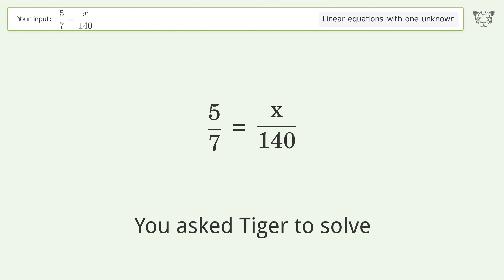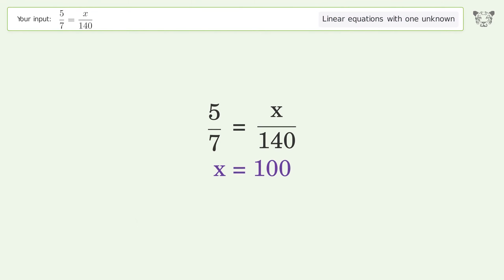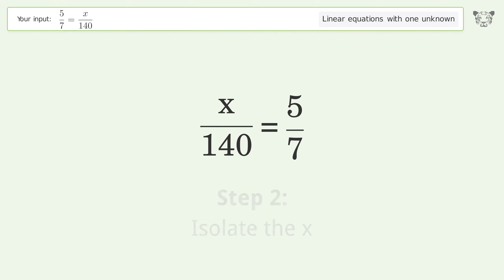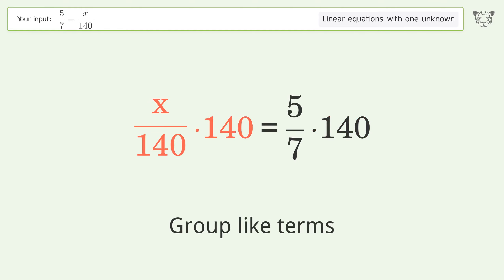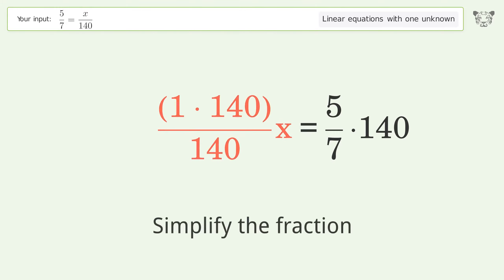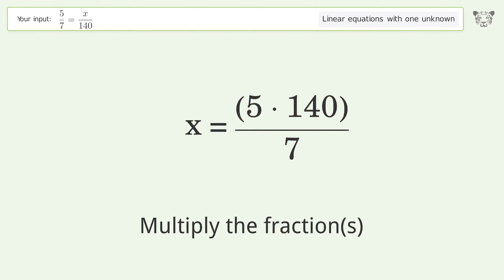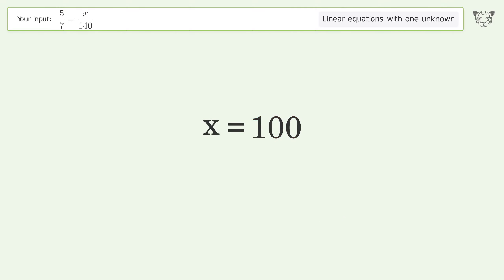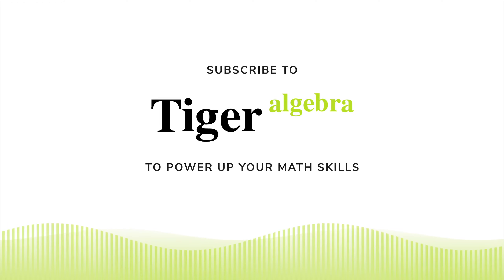Linear equation with one unknown: Solve 5/7=x/140 step-by-step solution